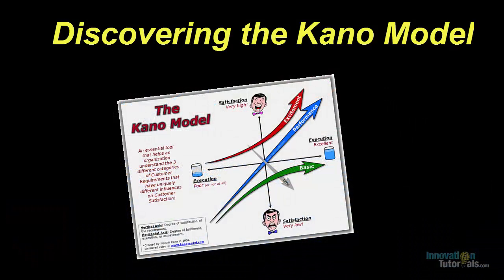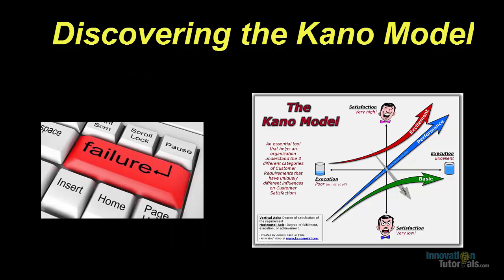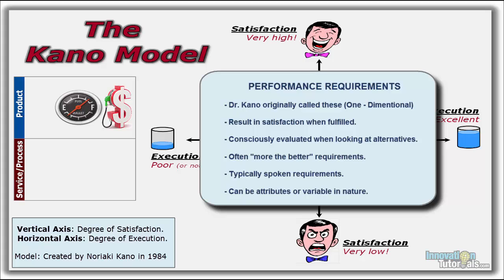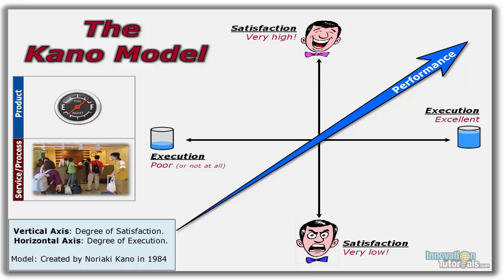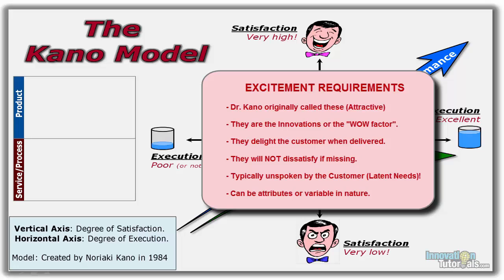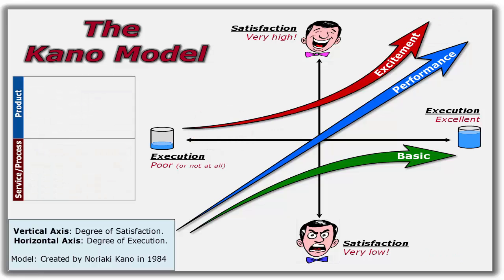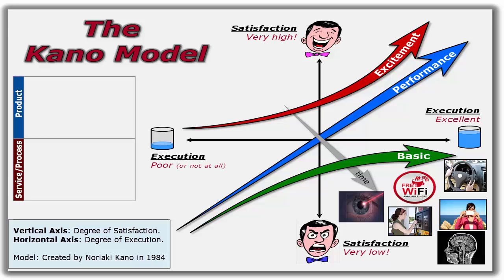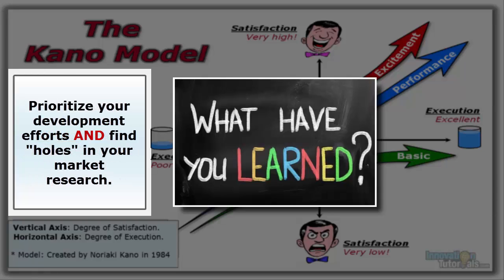The Kano Model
The Kano Model is an insightful way of understanding and categorizing 5 types of Customer Requirements (or potential features) for new products and services.  (Basic, Performance, Excitement, Indifferent, and Reverse)  Each category of requirements has a distinctly different influence on customer satisfaction. The model was created in the early 80’s but continues today to be an essential tool for all organizations independent of industry or size.  It is used in Step 1 of the Systematic Innovation Process.